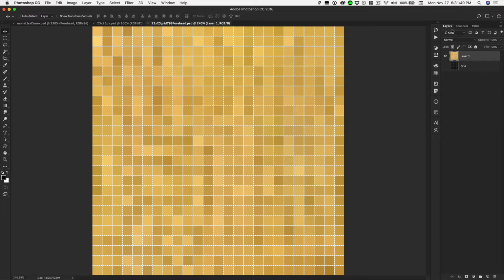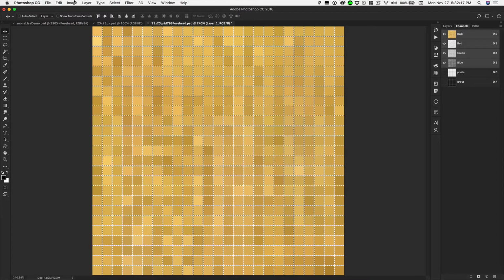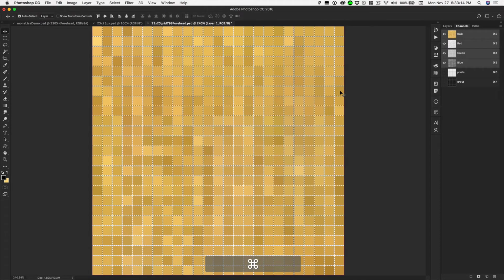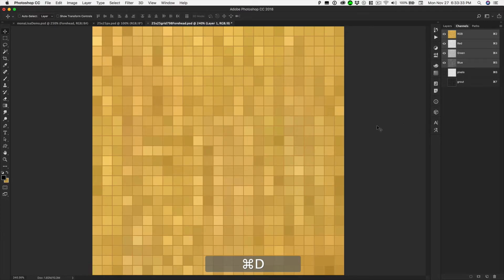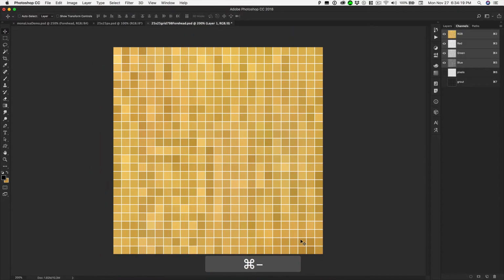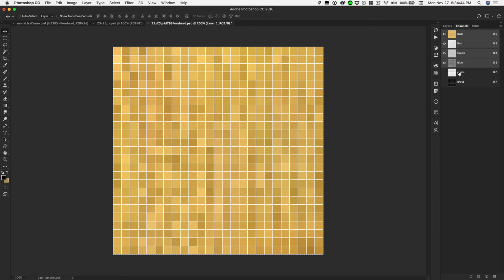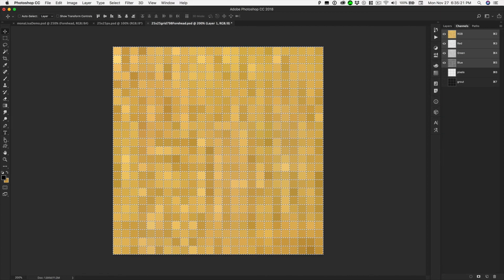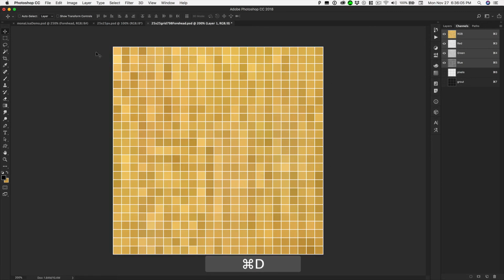MasterPixels: Filling the Grout